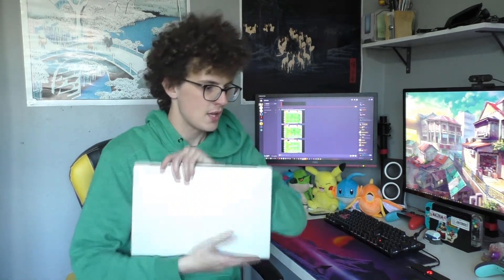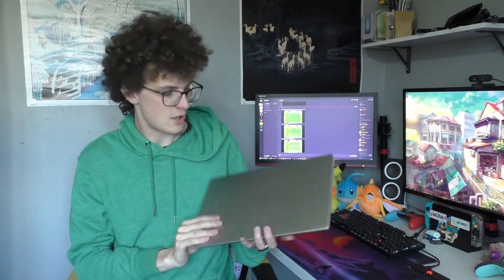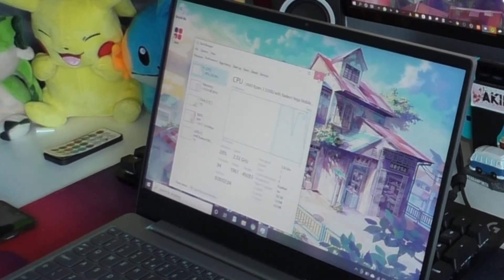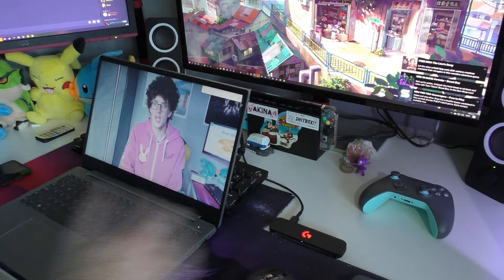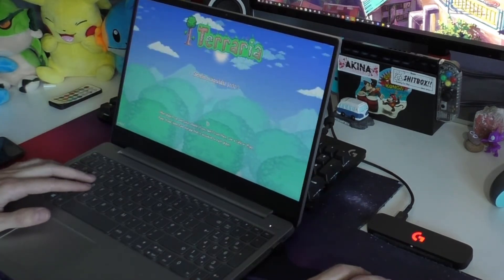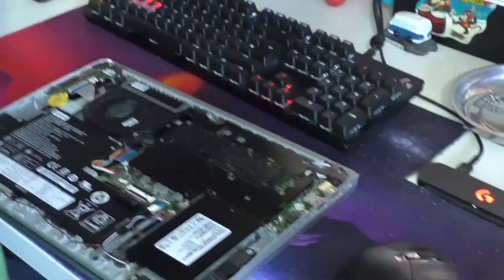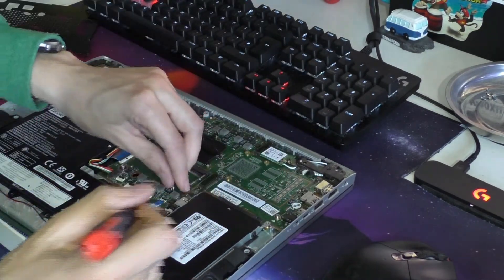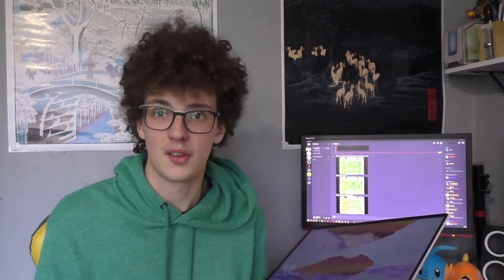I Bought The Cheapest Ryzen Laptop (Ryzen 3 2200u review)